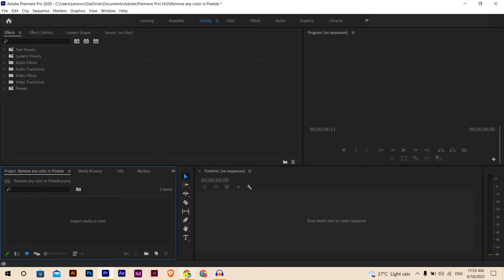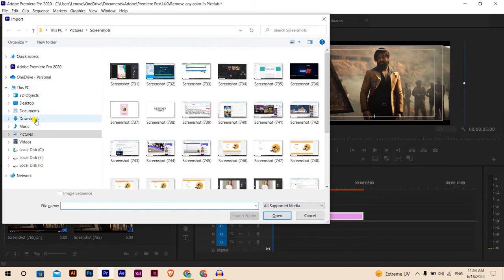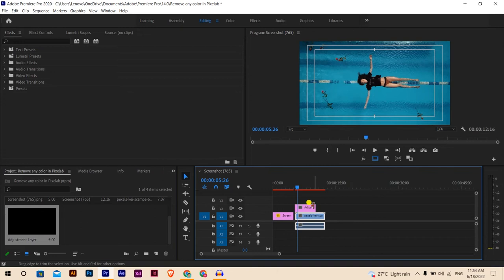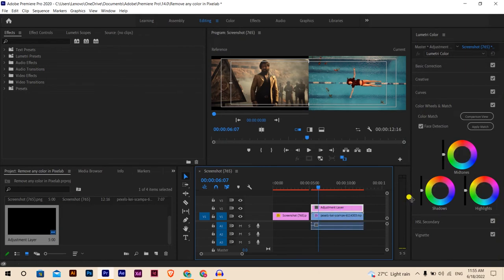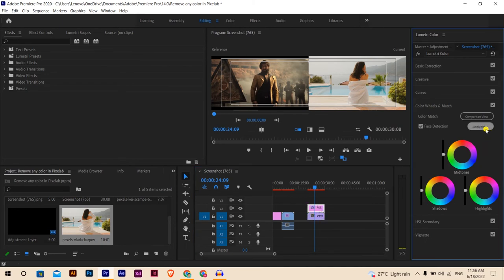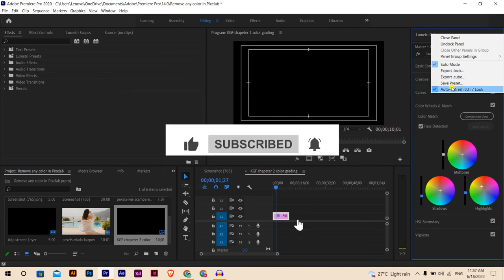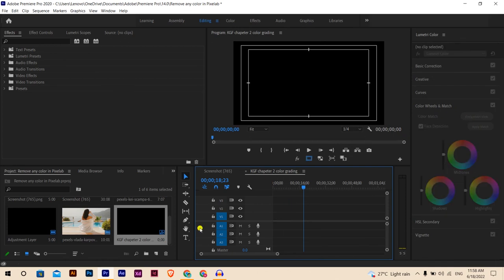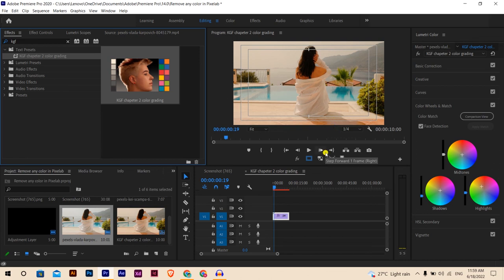KGF 😱Chapter -3 Color Grading Lut & Presets in Premiere pro cc || Premiere pro Tutorial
KGF Chapter 2 Color Grade ( LUTS & Presets ) Free create in Premiere pro cc

In this video we will create KGF chapter 2 color grading, the last video was going well on shorts someone asked me about LUT, so i am trying to fix his problem and give a better solution for the KGF color grading tutorial. If this video really helps you to unstated how to create lusts, prestes with KGF chapter 2 color grading.

Your Quires-
KGF chapter 2 color grade
KGF chapter grading luts free create
premiere pro color grading tutorial